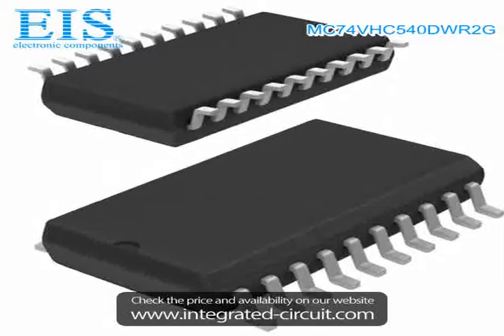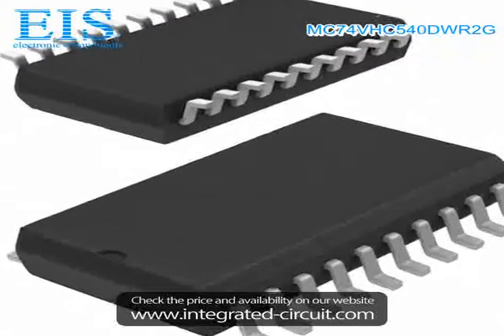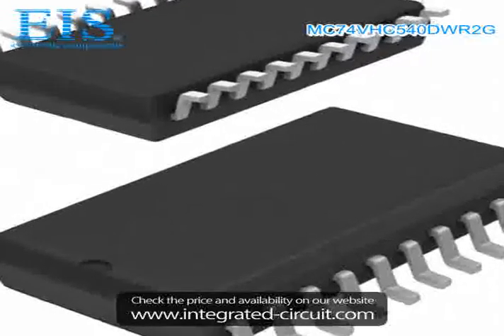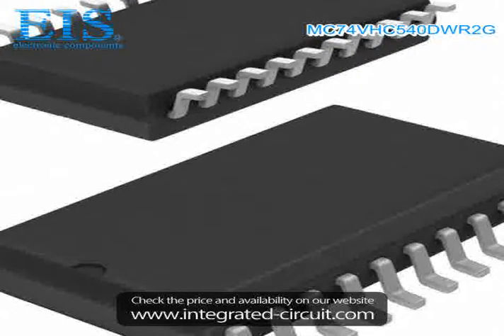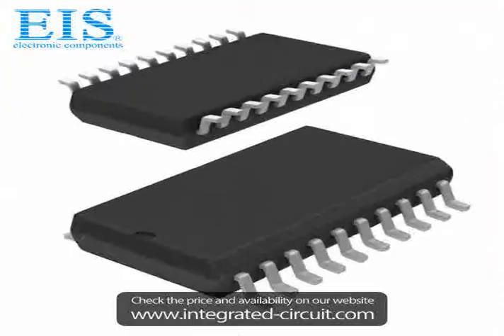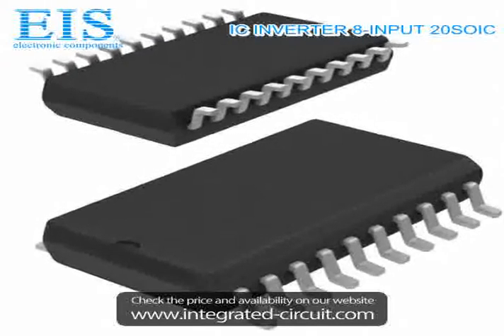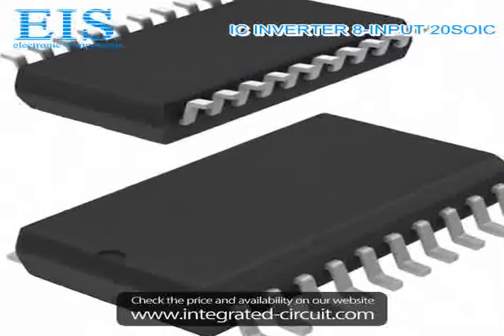Sell MC74VHC540DWR2G of ON Semiconductor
We have the stocks of MC74VHC540DWR2G with a very best price, we can ship immediately after order.

Manufacturer Part Number: MC74VHC540DWR2G
Manufacturer / Brand: ON Semiconductor
Brief Description: IC INVERTER 8-INPUT 20SOIC

You also can download the datasheet of MC74VHC540DWR2G from our